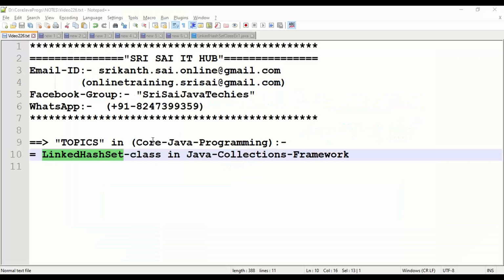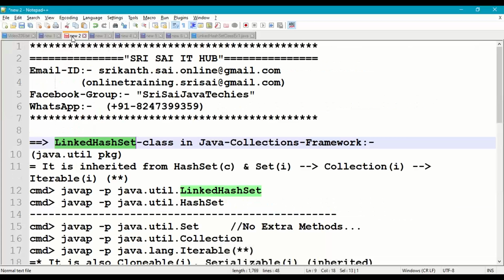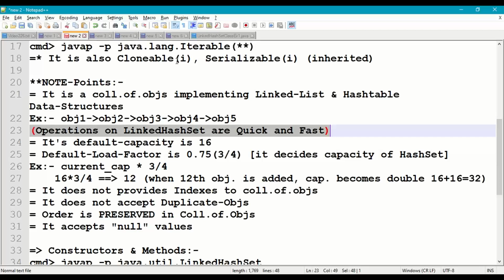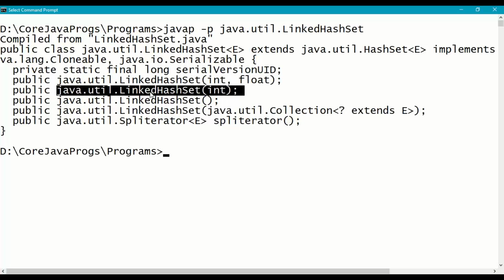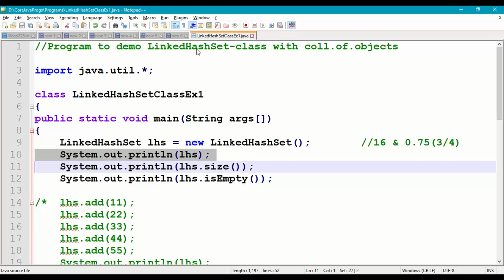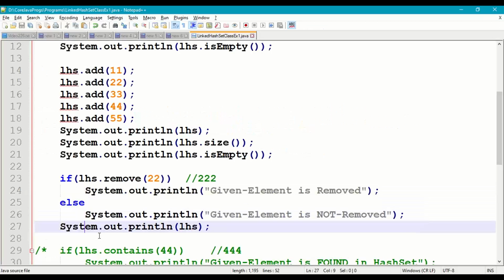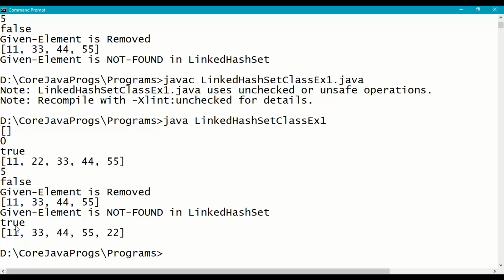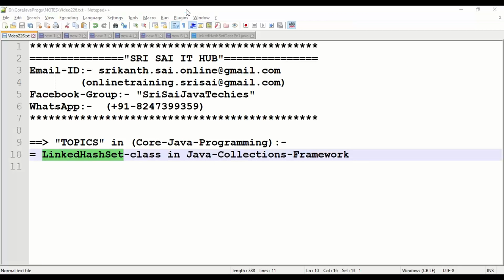#226 LinkedHashSet class in Java Collections Framework || Set interface || Collection interface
1) Collections Framework in Java
2) Java Collections Framework
3) Collection interface
4) Set interface
5) LinkedHashSet class in Java-Collections-Framework(**)
6) List Collection
7) Queue Collection
8) Map Collection
9) java.util Package
10) Collection of Objects in Java
11) LinkedHashSet class in Java